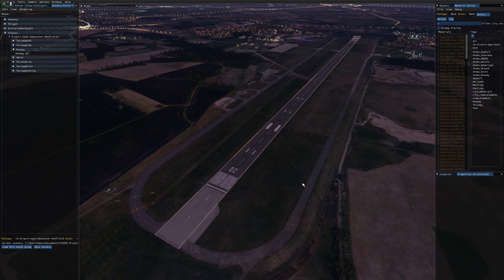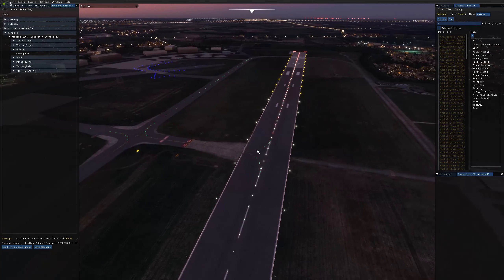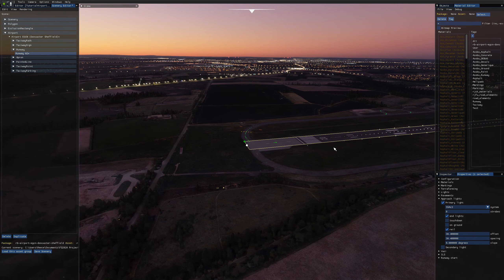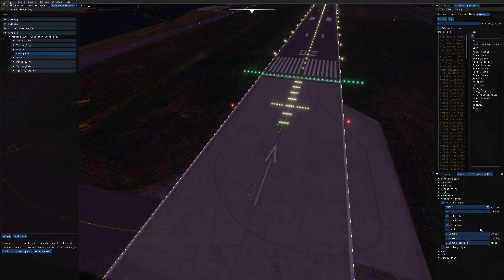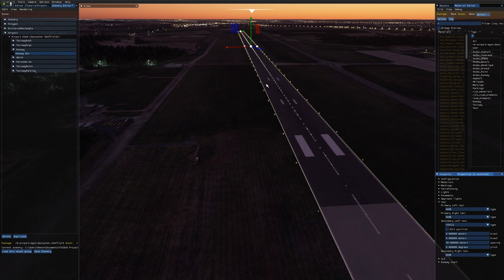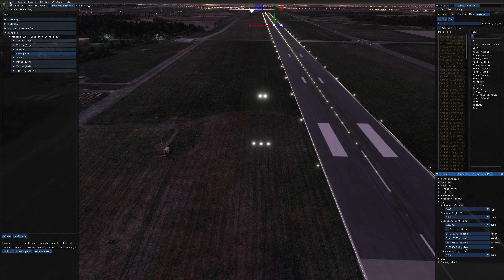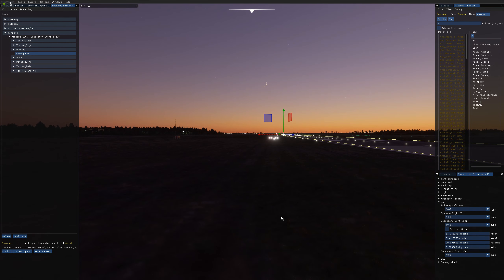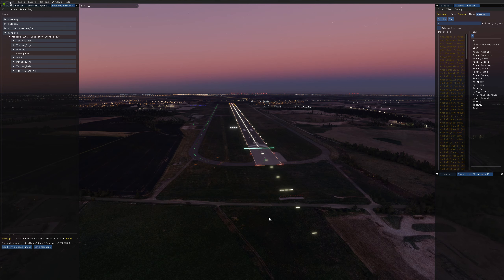SDK Tutorial #10 - Runway lights, VASI and ALS - Microsoft Flight Simulator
In this tutorial I show how to add lights to your runways in MSFS. We cover runway center and edge lighting, the approach lighting system (ALS), and the visual approach slope indicator (VASI).

0:00 Intro
0:12 Types of lighting
0:52 Center and edge lighting
2:02 Approach lighting system
6:55 VASI
12:44 Outro